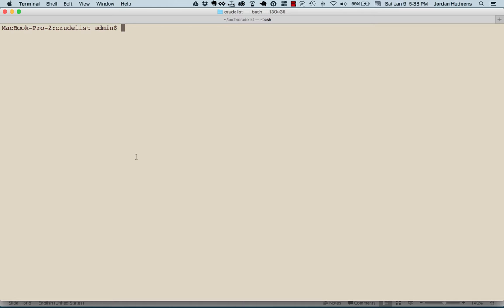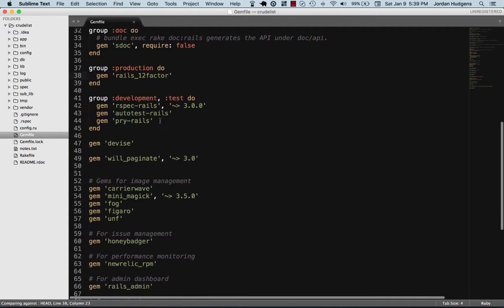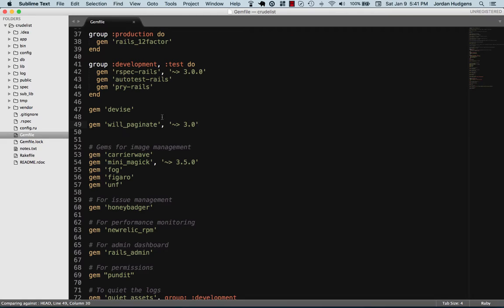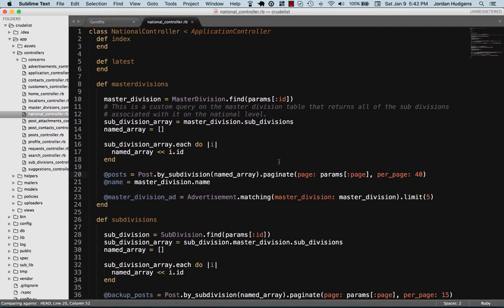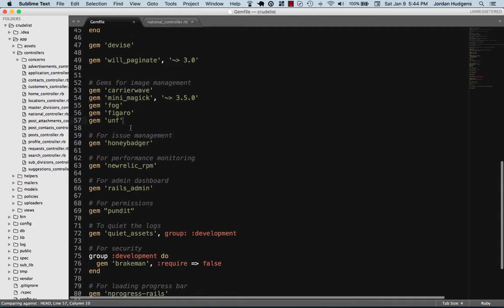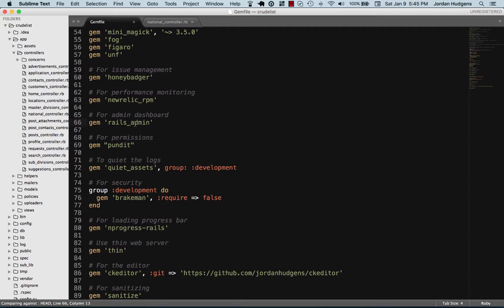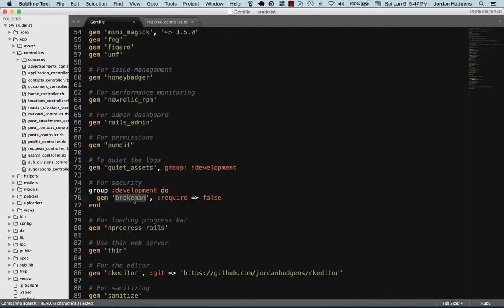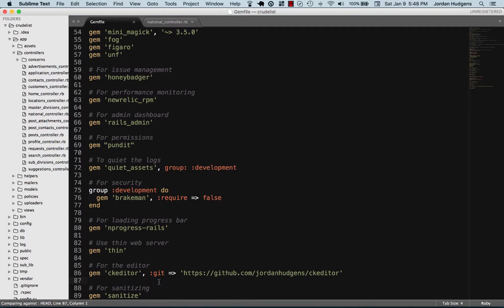Ruby gems overview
Discover what Ruby gems are, how they are used and some best practices associated with their usage.